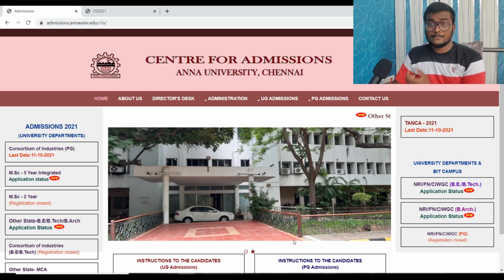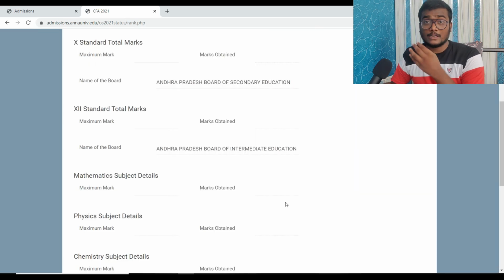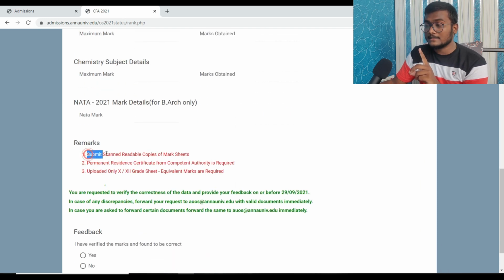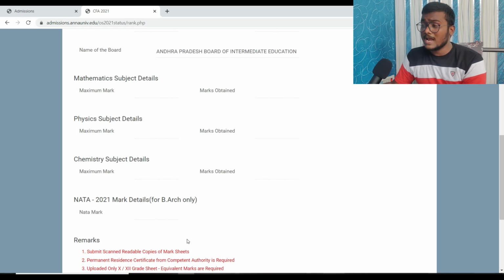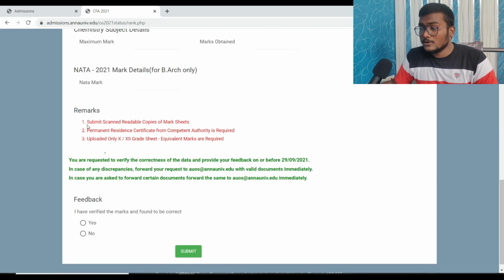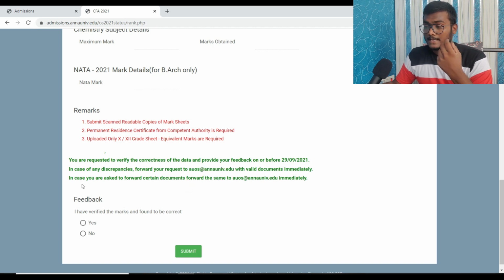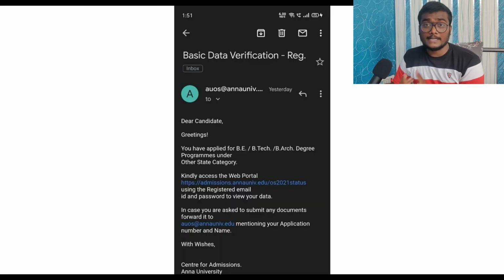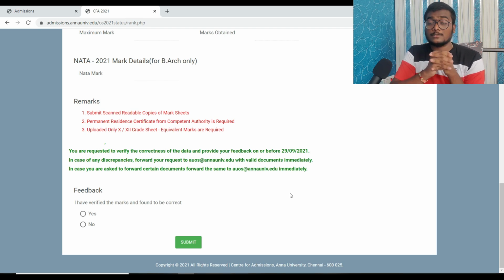Anna University Other State Quota 2021 | Feedback Submission